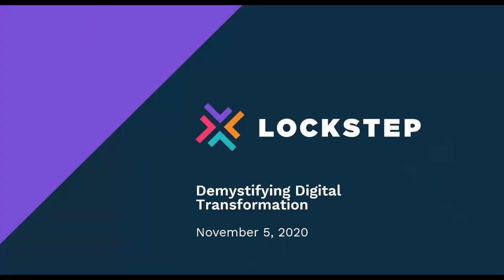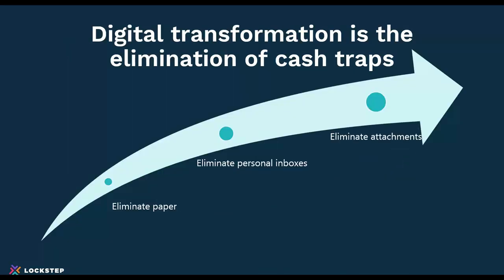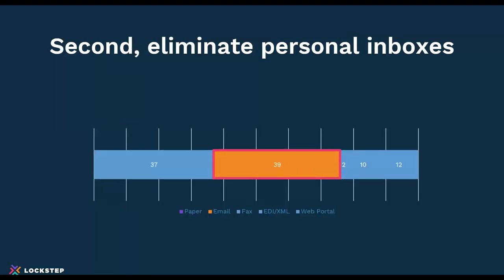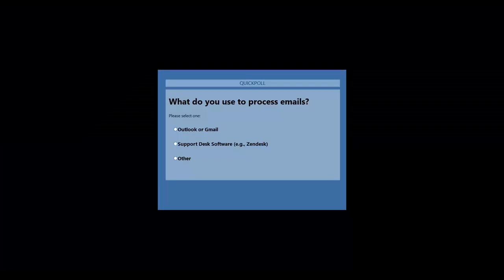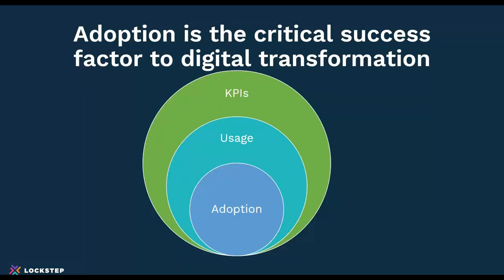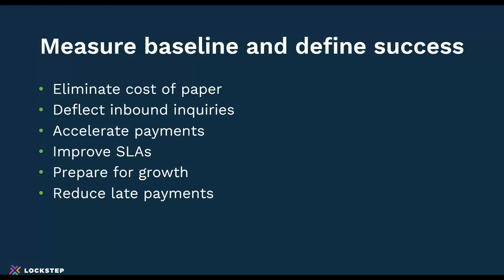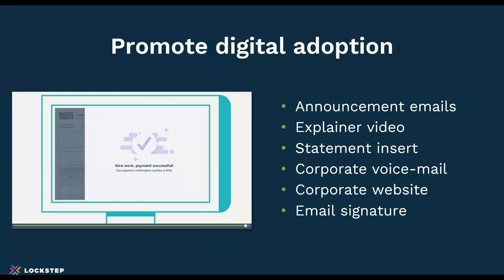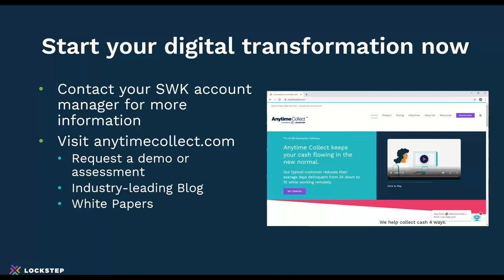Demystifying Digital Transformation of Accounts Receivable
Digital transformation can sound mysterious, but it doesn’t have to be. Watch this recorded webinar to learn the three steps to getting rid of paper and connecting with your customers online. Done the right way, you can connect with customers and partners without having to change their process or acquire yet another unnecessary password.

This on-demand webinar covers:
• The secret to getting rid of paper in the AR department
• How to get customers to move online with you
• The digital transformation roadmap

Learn how to demystify digital transformation, lower your DSO (Days Sales Outstanding), and save money.